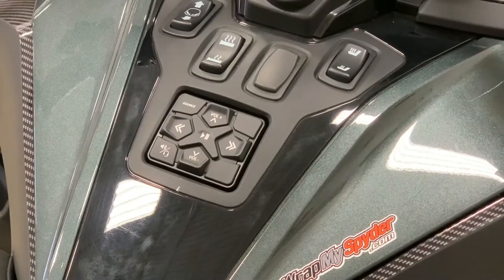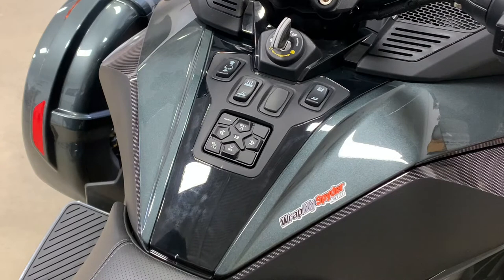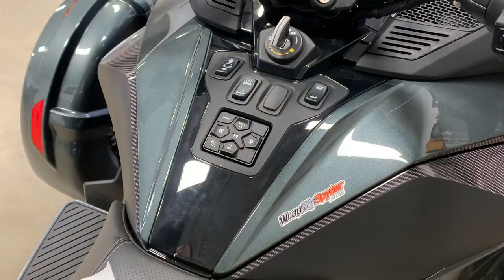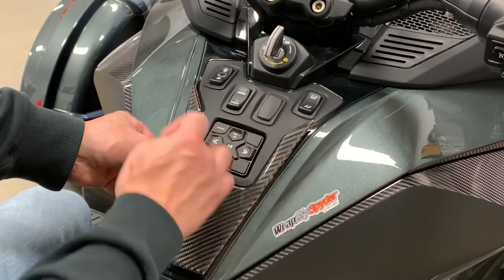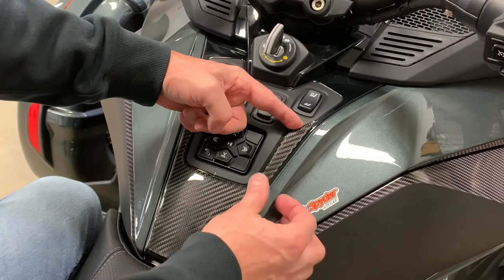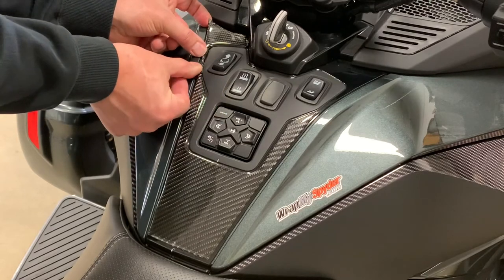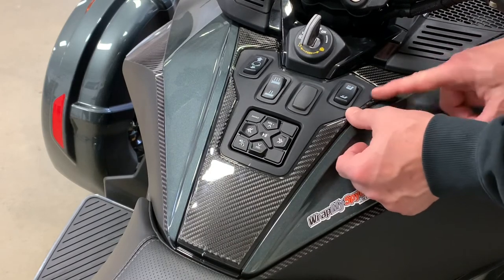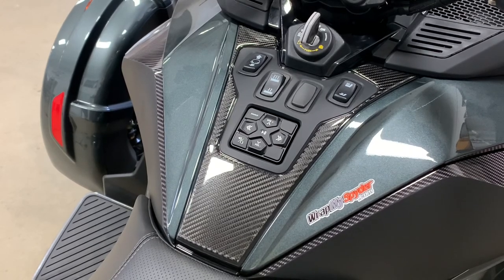2020+ Spyder RT/RT Limited Real Carbon Fiber 3D Domed Switch Panel Application Tutorial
This video will show you some application tips when applying our new 3-D Domed real carbon fiber switch panel kit for the 2020 Can-Am spider RT models. This kit is produced from the same OE quality materials as our current line of dash kit products. This is not a vinyl decal. our website for more information. WrapMySpyder.com